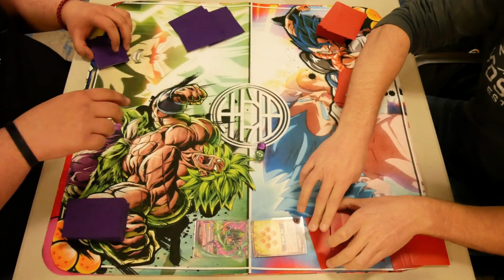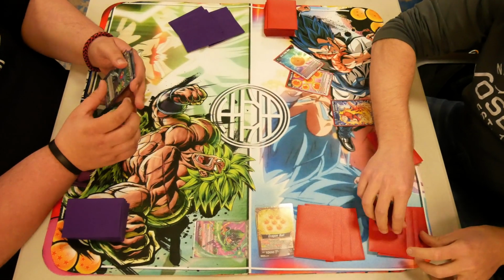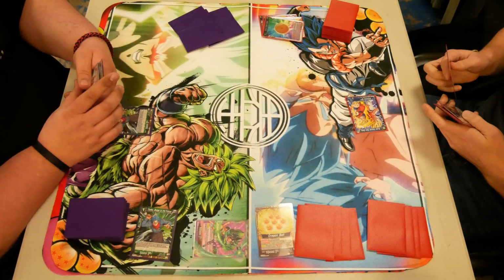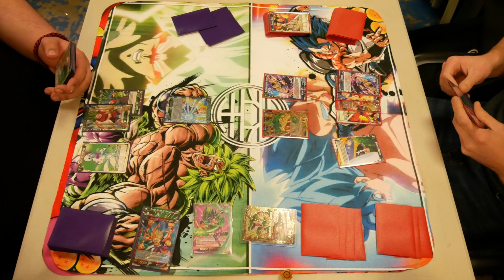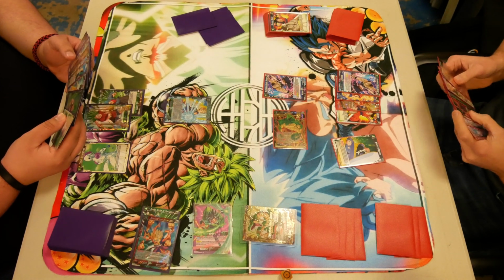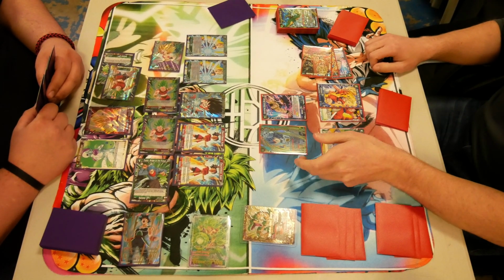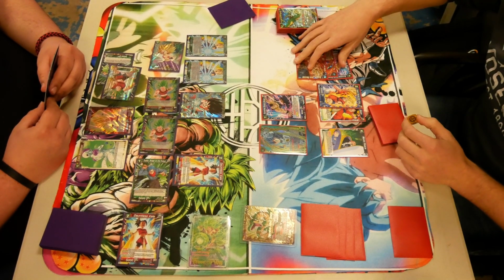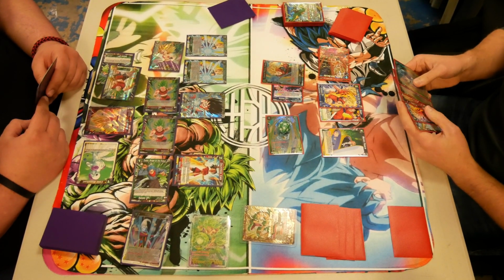Dragonball Super Card game, Battler up Friday Local Broly Vegies vs Shenron Gogeta Round 2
Hello there friends welcome to Batter up Friday night local,  this is round 2 between Kyle (Broly) vs Tyler Desharnais (Shenron Gogeta)

Our friday night local is held at BATTER-UP GAMING & SPORTSCARDS located at 1830 Main St, Tewksbury, MA 01876. Every Friday at 7pm

We will be doing our best to post all 4 rounds of the local every weekend .

This game is a best of one format.

Batter up Gaming hosts a best of one Local for Dragonball Super every friday at 7pm.

Throw a sub our way if you want to see more videos like this.
We will be posting more videos, deck profiles from events, and etc